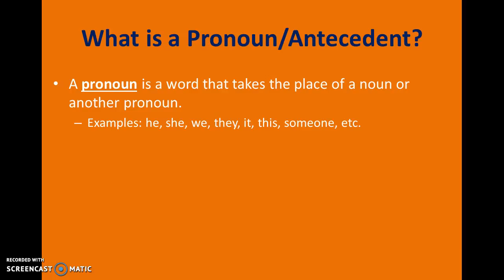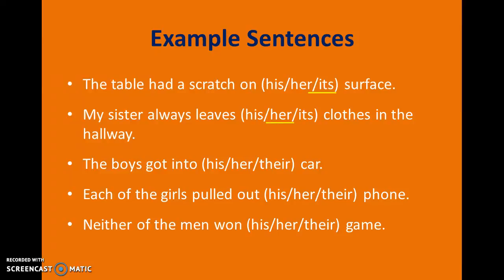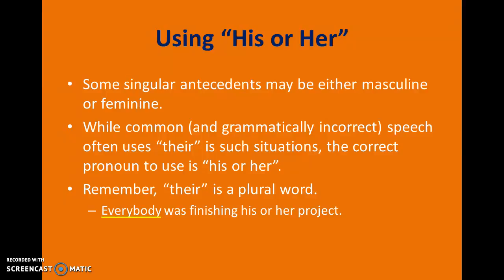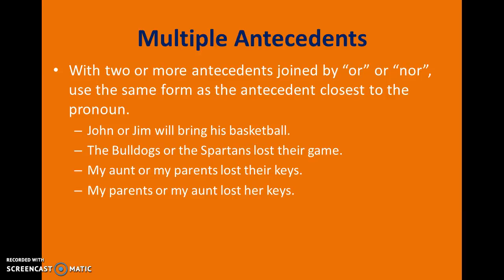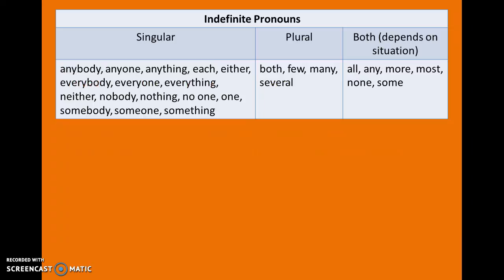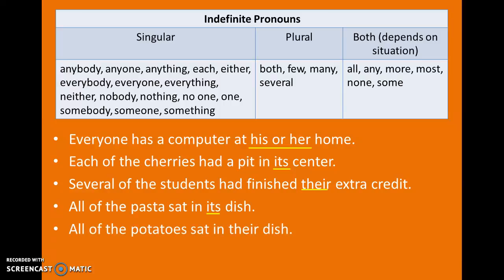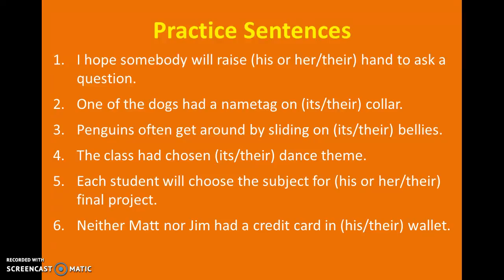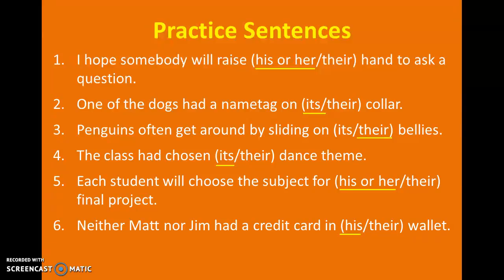Grammar: Pronoun/Antecedent Agreement